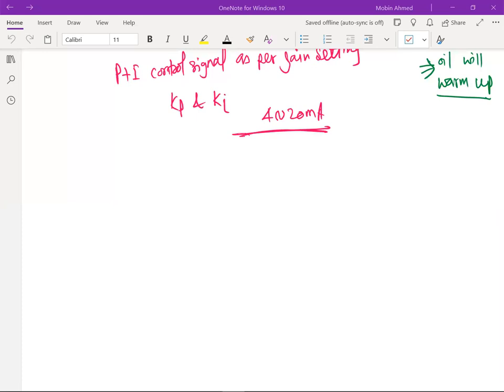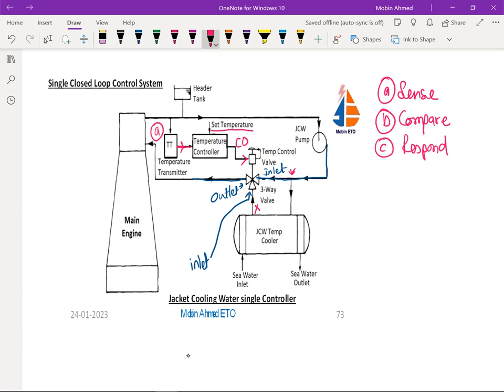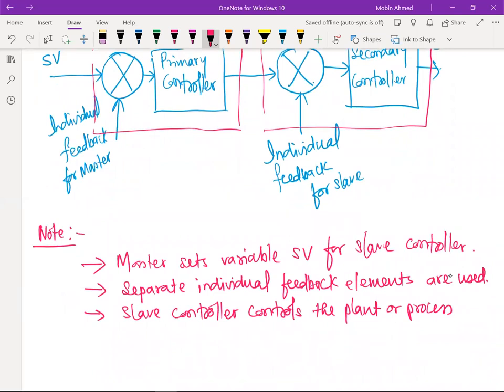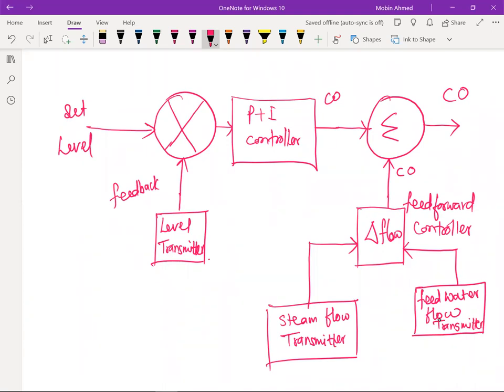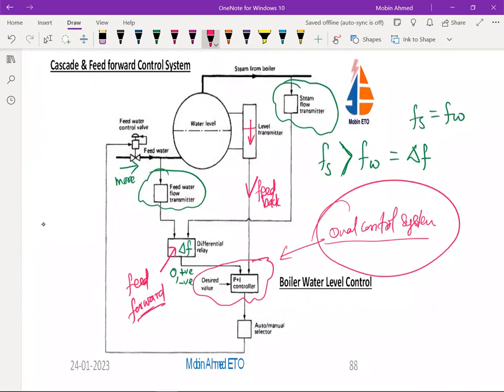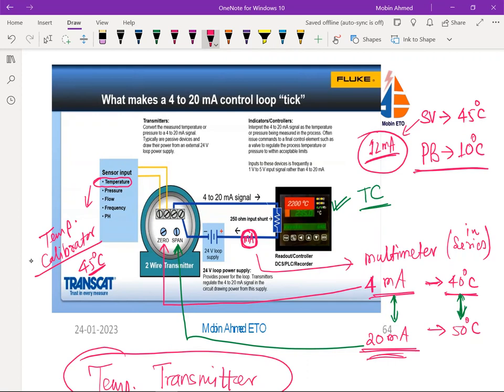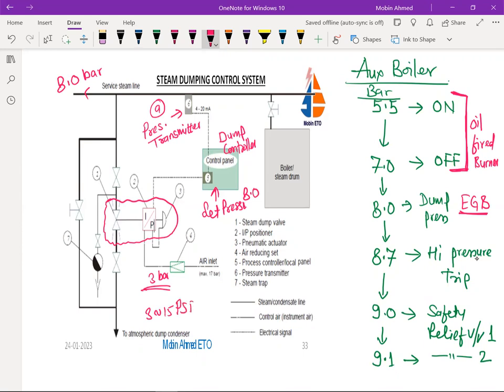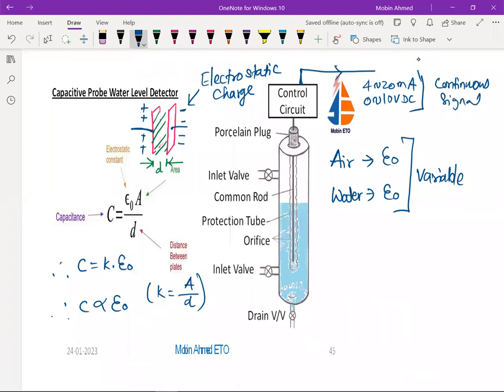2023/01/24 | MOBIN SIR